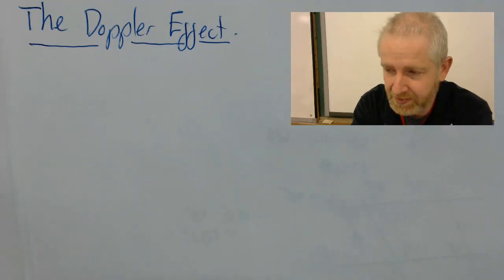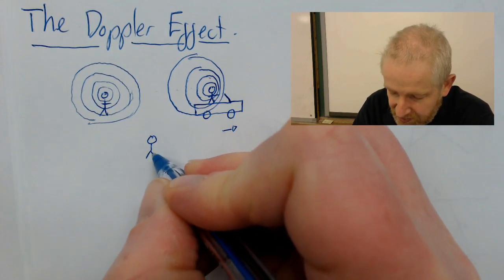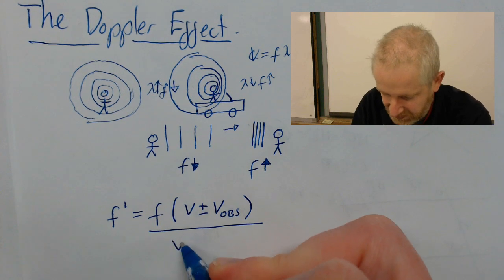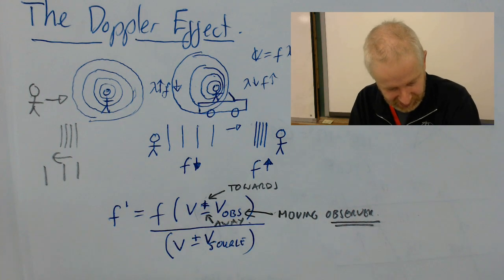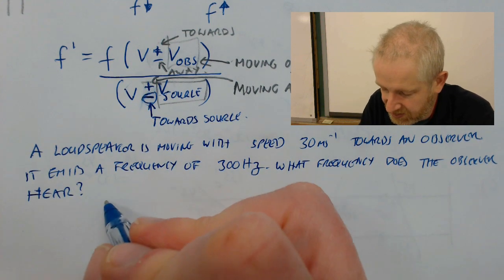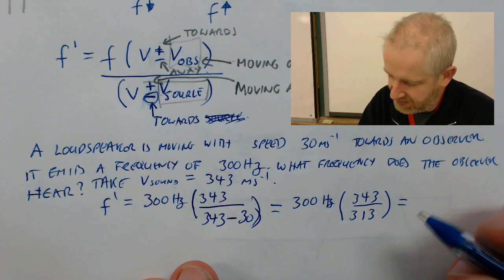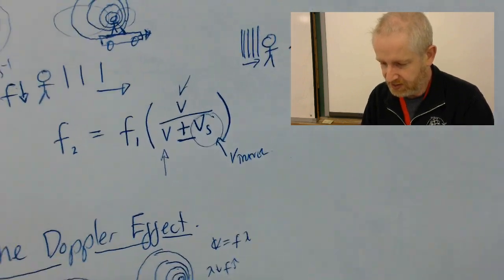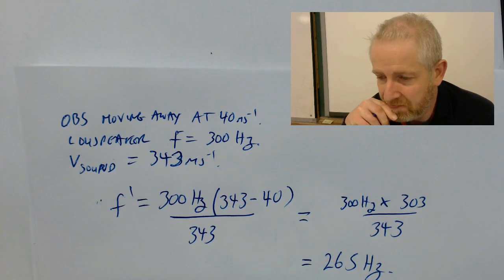The doppler effect